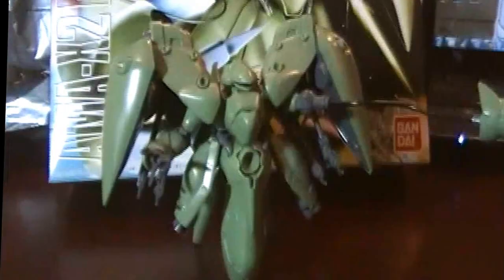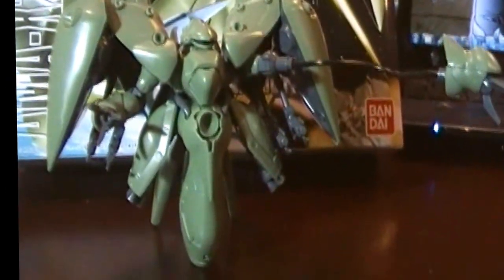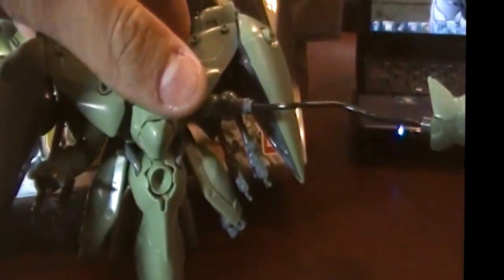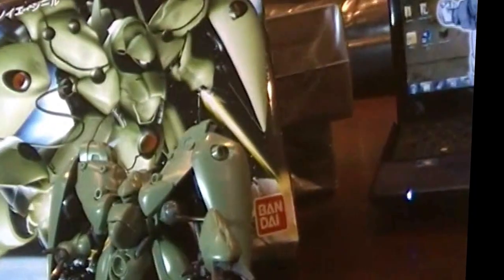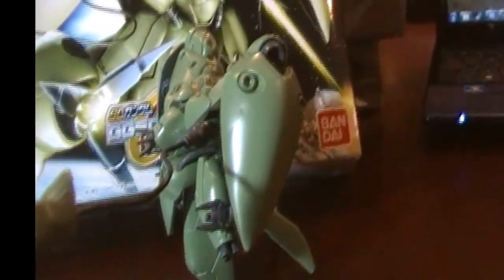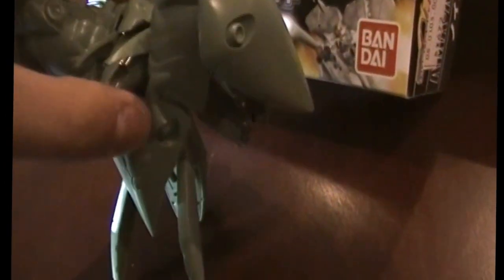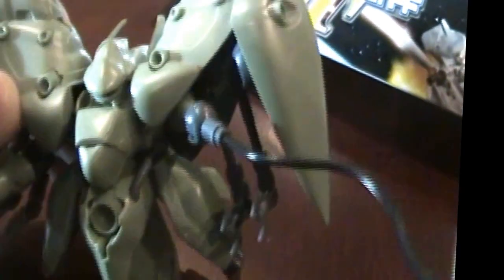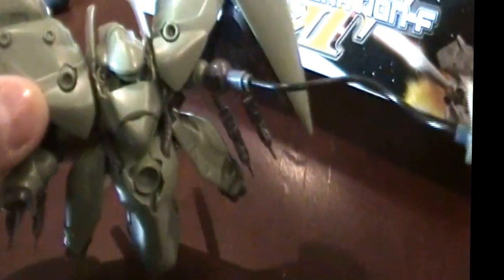Neue Ziel High Grade Review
Oh and when I said it was less than 1000 yen, it was exactly 672 yen which is very cheap in comparison ti how much models cost in north america.